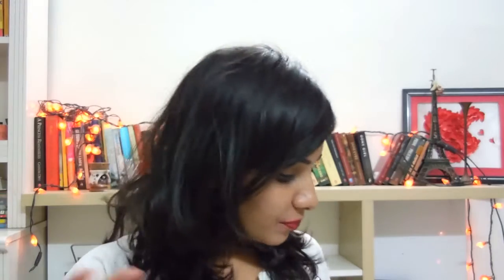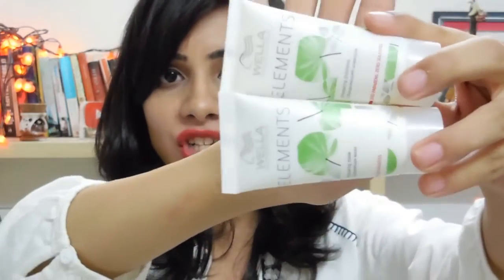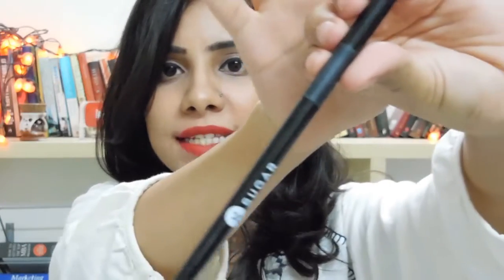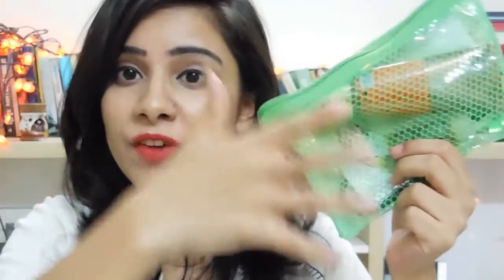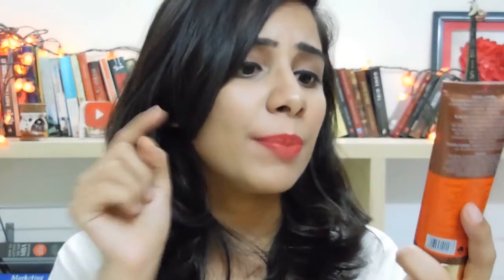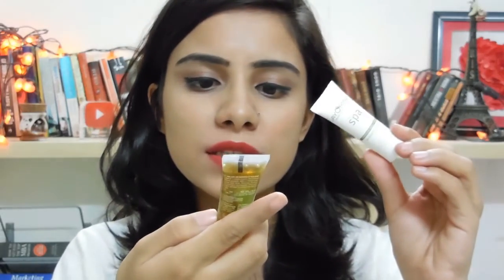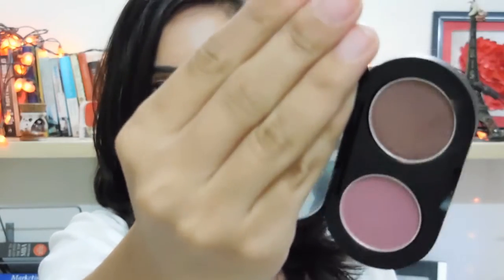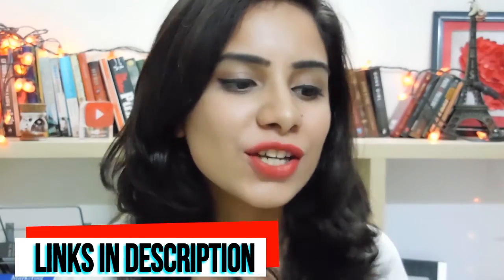Fab Bag Review 2016 - April & May | Make Up Products and Tips | Jigyasaing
Hi Guys!! Here is the FAB BAG Review of April & May 2016.